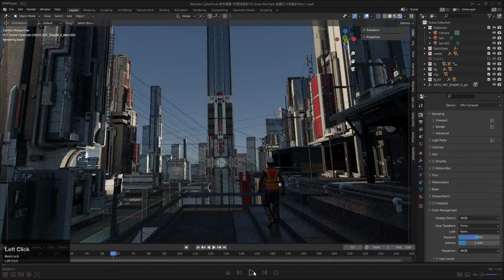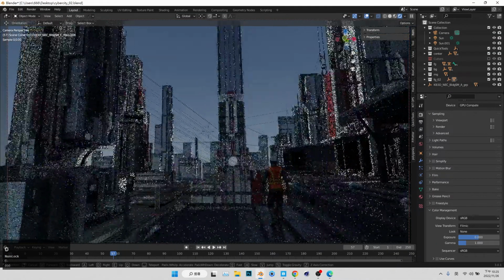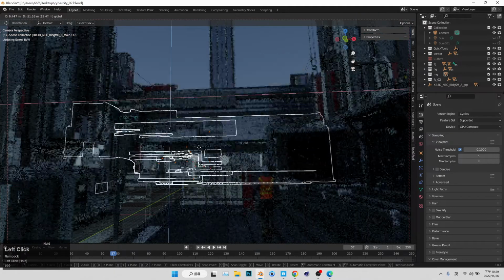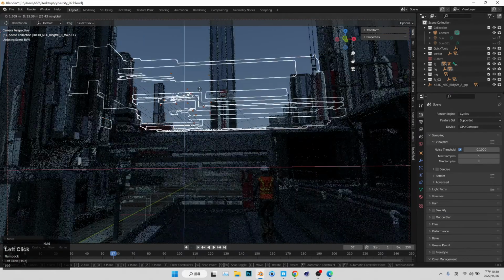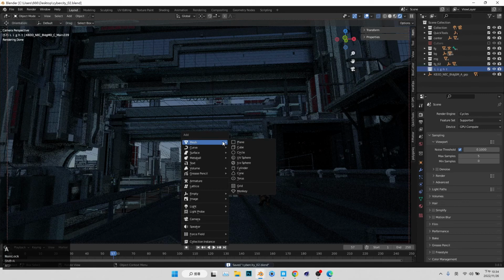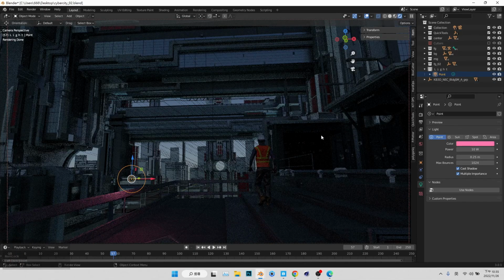Blender CyberPunk City Concept Art 15 Enter the Darkness